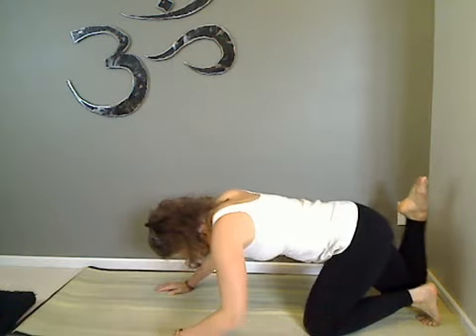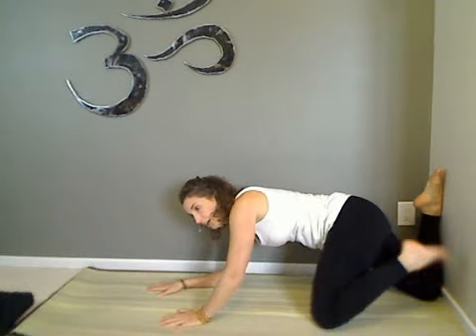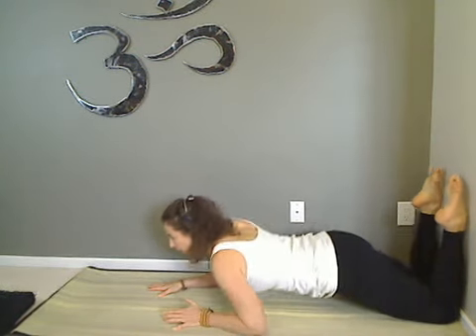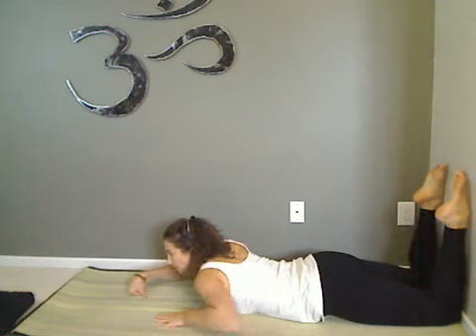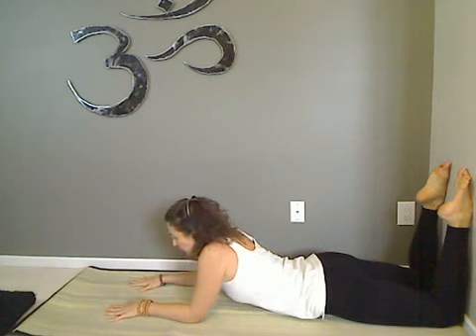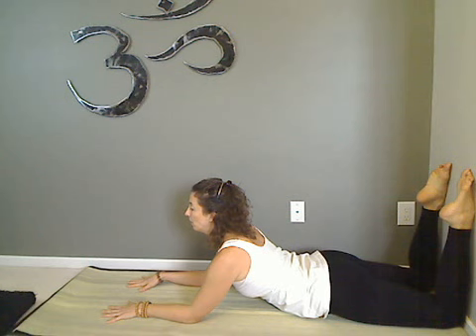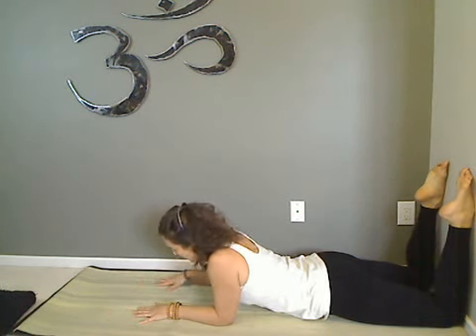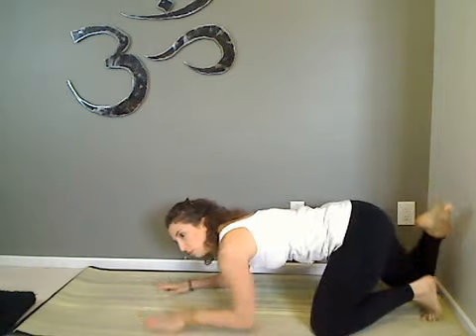Deepening Your Yoga Pose: Dhanurasana (Bow Pose)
Join Yoga Master, Laura Erdman-Luntz, as she takes you through a variation of Dhanurasana (Bow Pose) to help you deepen the pose. to find more posts and videos about yoga poses.